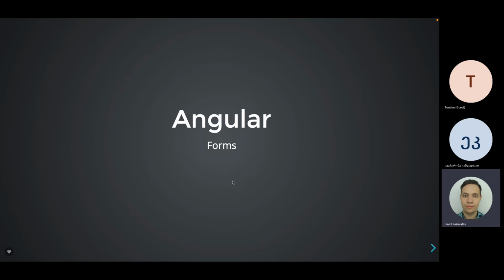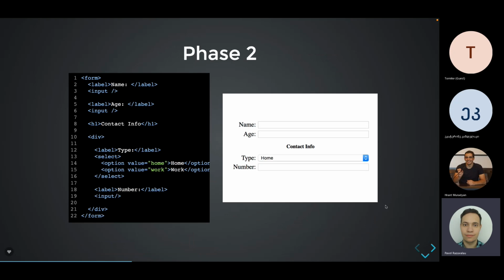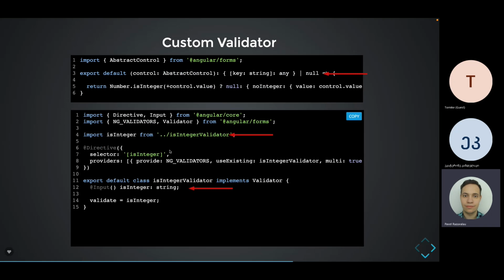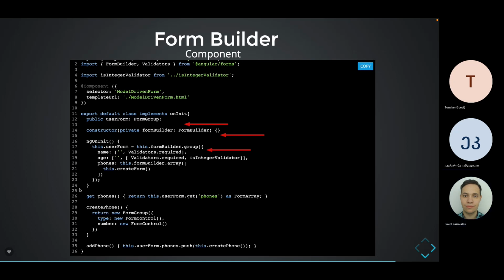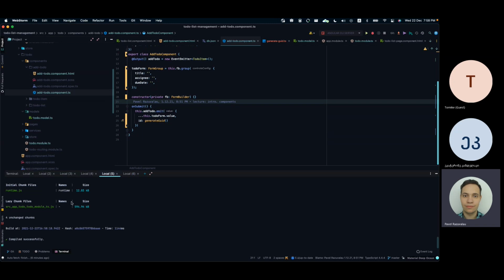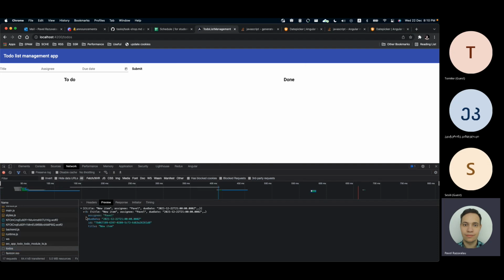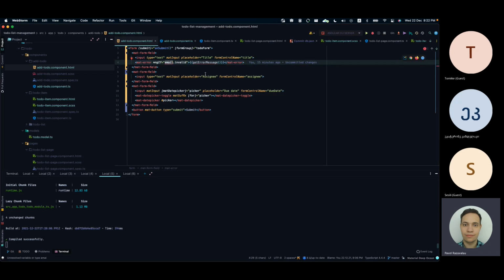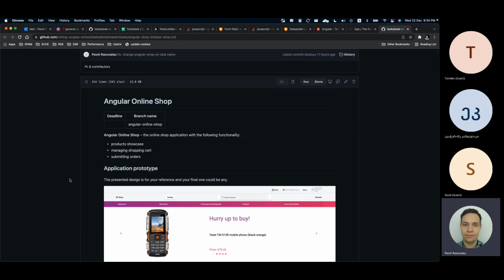Rolling Scopes School Georgia. Angular. Part 7